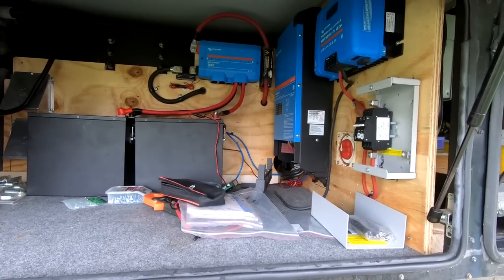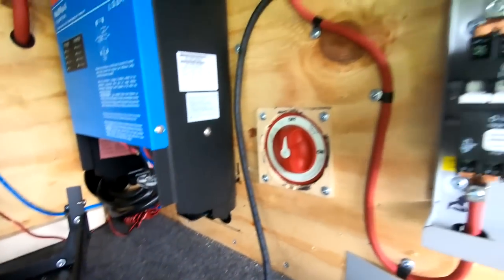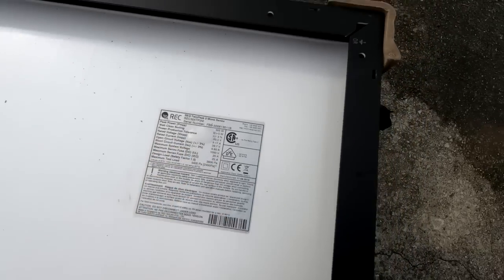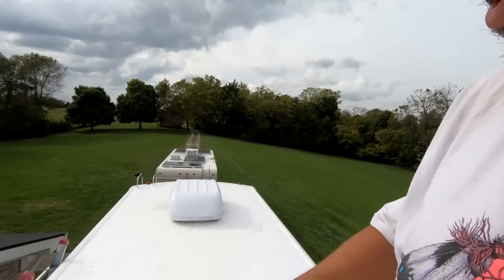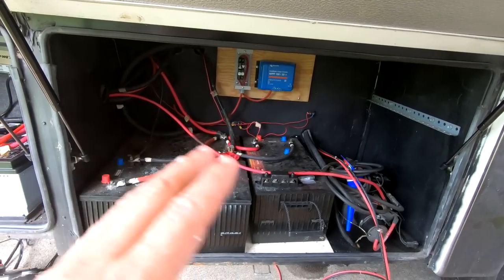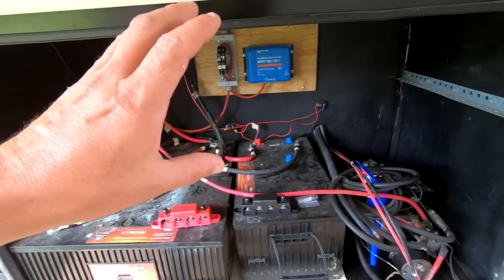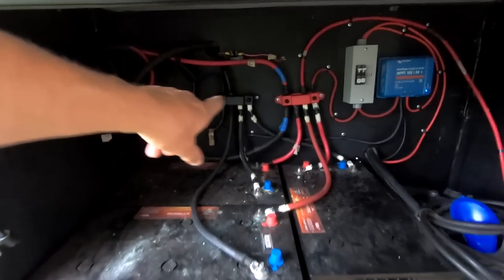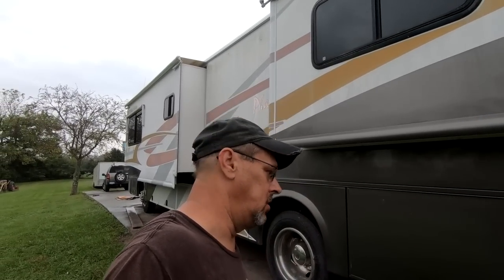Solar Installed, House Batteries Rewired Victron Inverter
Solar Installed, House Batteries Rewired Sok Batteries, Victron Smart shunt, Victron Multiplus 2, Victron inverter
Help me hit 15000 subs by the end of the month.